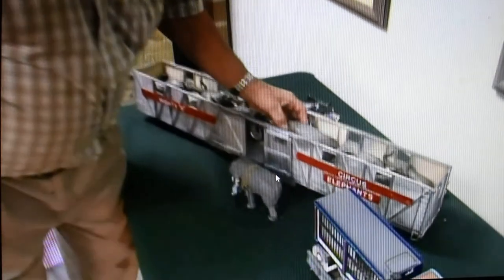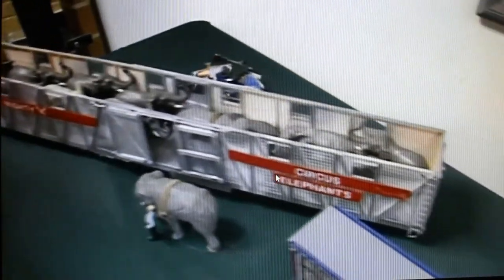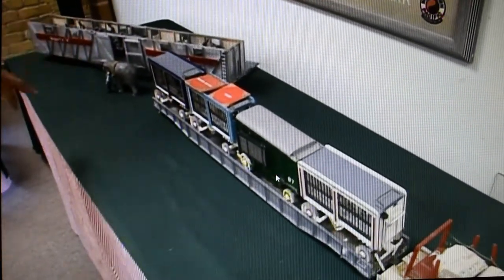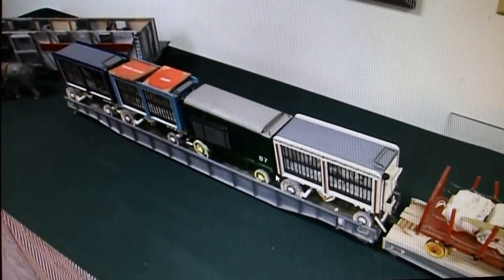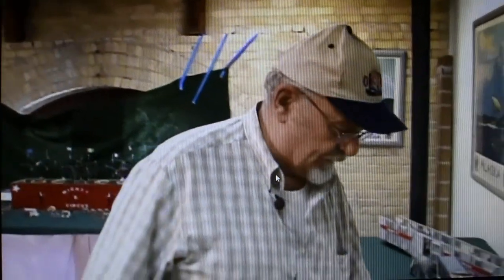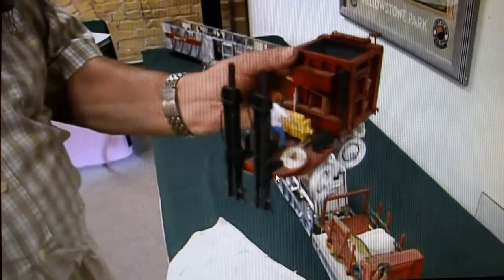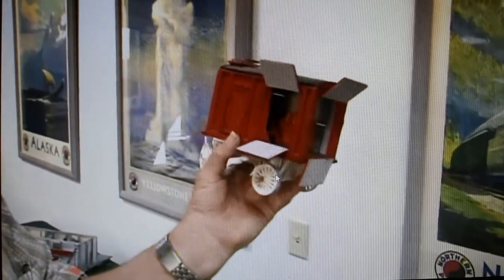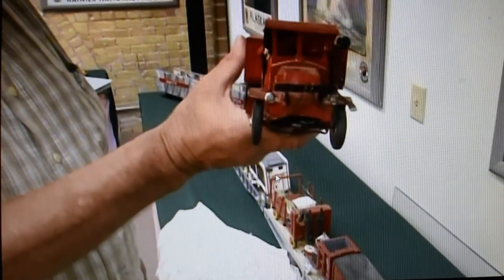40 - TCMRM Video Circus Train Expert Ned Kronberg Talks about Circuses and Circus Trains - Part 1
Ned Kronberg is a Circus and Circus Train expert.  He was interviewed at the Twin City Model Railroad Museum.
In this video, Ned discusses the Circus and Circus trains at the Museum for a Circus Trains Event that was done in 2012.
Please note – the Museum will be doing Circus Train Events during the entire month of April 2022.
There will be models of Circus Trains and Circuses – complete with people, animals, tents and accessories.
The Circus Trains will be running around the layouts. Please check the website for details

The video was done when the Museum was located at Bandana Square.
In 2016, The Museum had to move – it is now at a location near University Avenue near the old Amtrak Station.
The current address is 668 Transfer Road - Suite 8 St. Paul Minnesota 55114
Visit the Museum
The museum is currently operating Saturday, Sunday and Monday each week.
Saturday 10AM – 5 PM
Sunday 12 PM – 5 PM

– T
he Twin City Model Railroad Museum has many of different types of trains, buildings and other models – of all sizes.
There are many different model gauges and scales including:
O Scale - the internationally renowned O Scale layout.
G - Garden – about 1/24th
Standard Gauge -1/32nd
O Scale – 1/48th - Lionel Trains
S Scale – 1/64th – American Flyer Trains
OO Scale 1/72nd
HO Scale – 1/87th
N Scale 1/ 160th
Z scale – 1/220 th.
Toy trains are also represented from different manufacturers including: Lionel, American Flyer, Märklin Marx Hornby and others